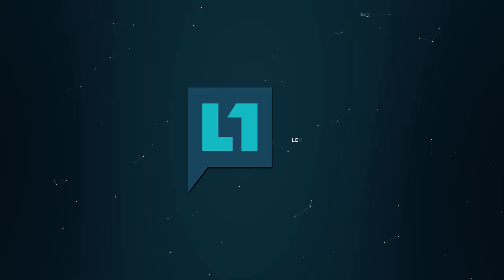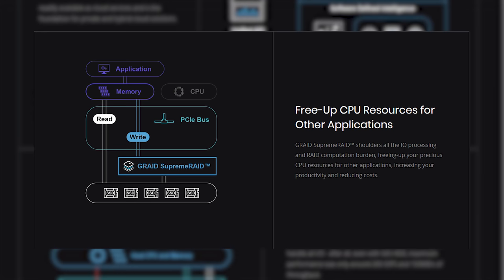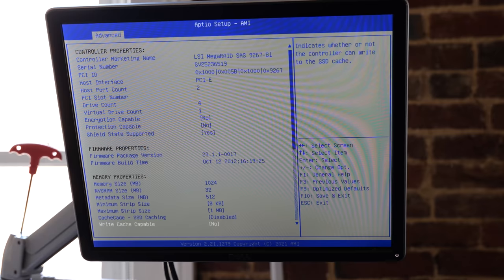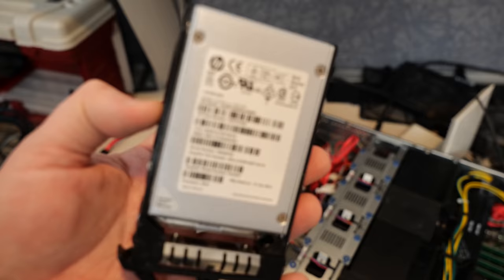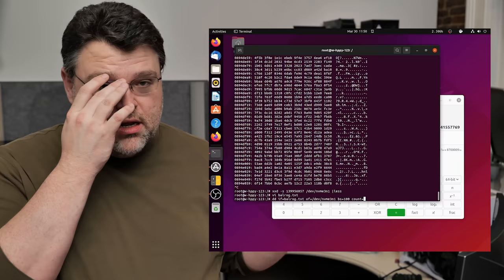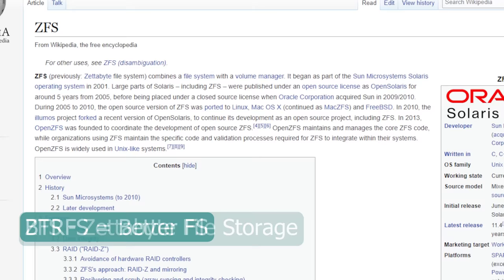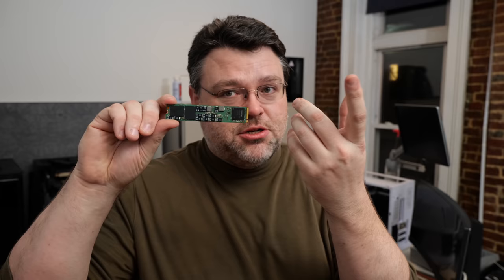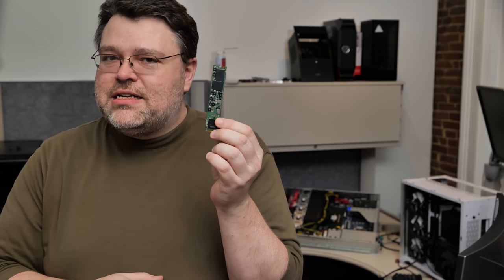Hardware Raid is Dead and is a Bad Idea in 2022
Hot take? Maybe? Maybe not? idk I'm just the editor. ~Editor Autumn

Other Music:
"Lively" by Zeeky Beats
"Six Season" and "Vital Whales" by Unicorn Heads
Outro: "Earth Bound" by Slynk